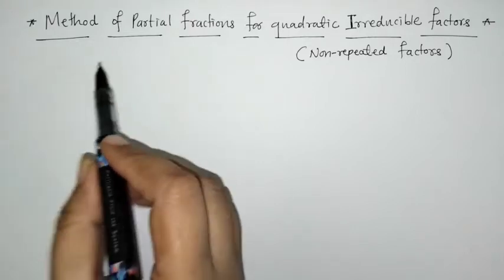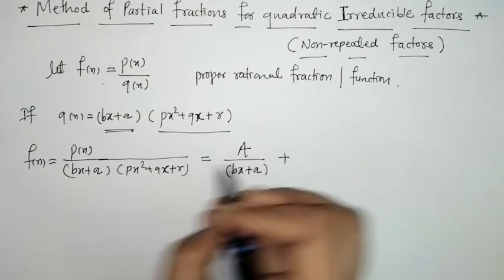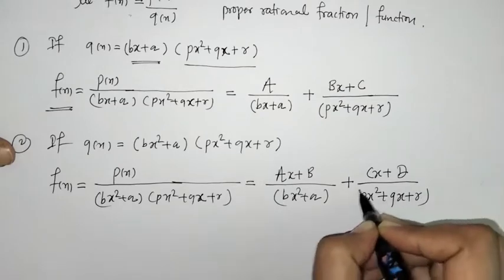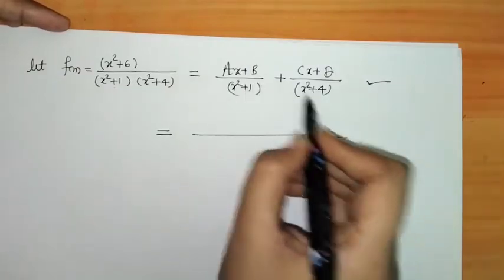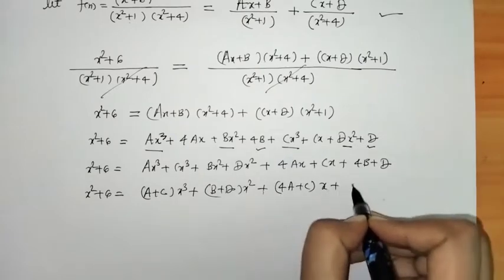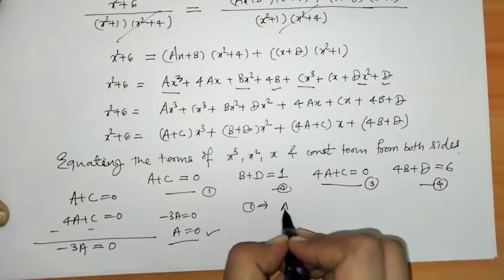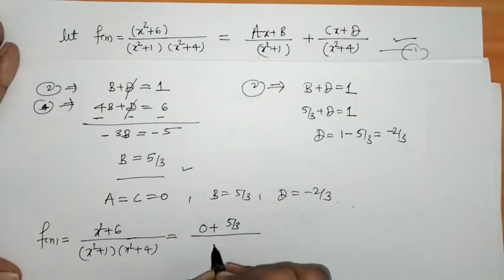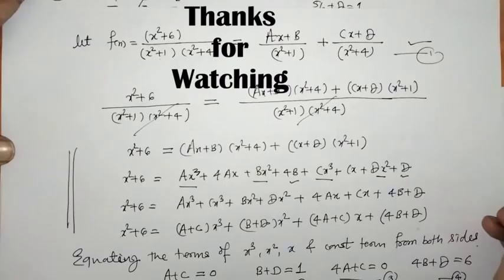Partial Fraction method for quadratic factors || Decomposition into Partial Fraction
Here we discussed the method of Partial Fraction for non-repeated quadratic irreducible factors.
 This Method is applicable to n number of non repeated quadratic irreducible factors.

Let's Unlock Math
Fill free to comment if you have any doubt.